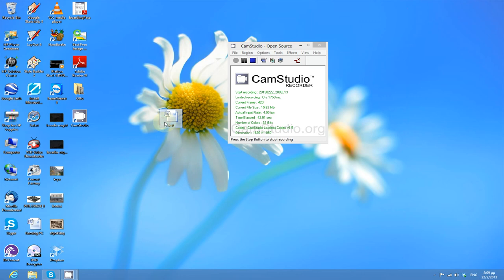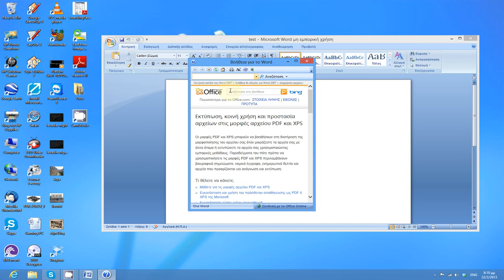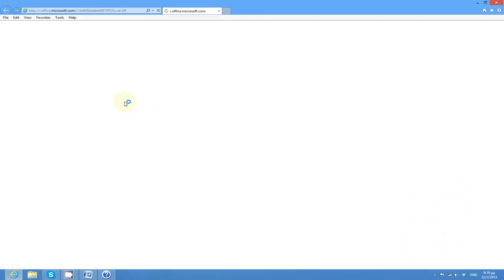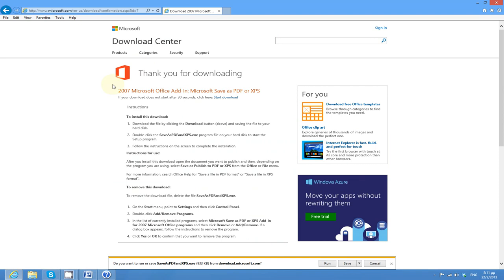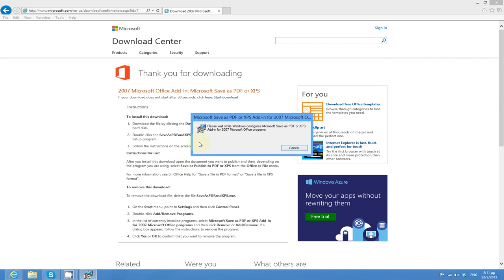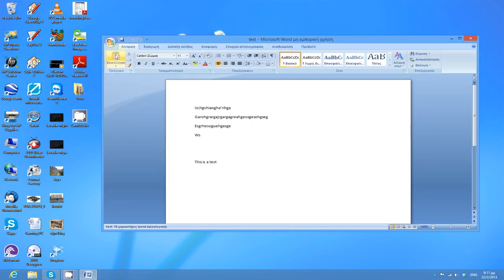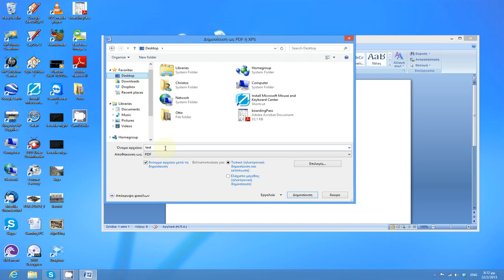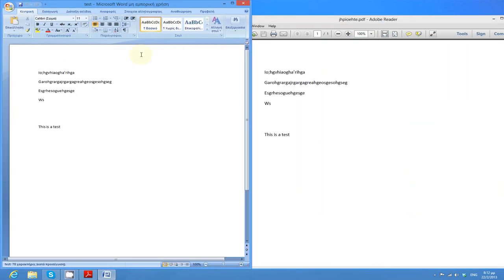How To EASILY convert Word to PDF Files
In this short Tutorial I show you how to convert a word document to a pdf one the easy way! That is without installing any additional software other than a plugin for your office installation.